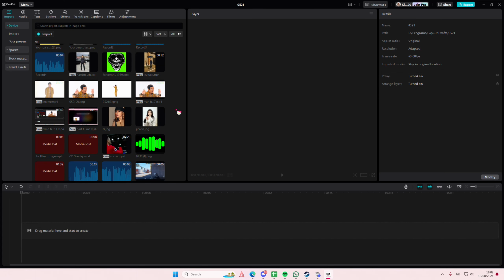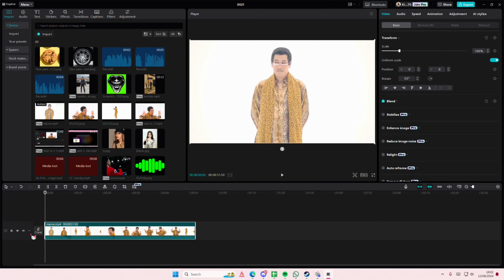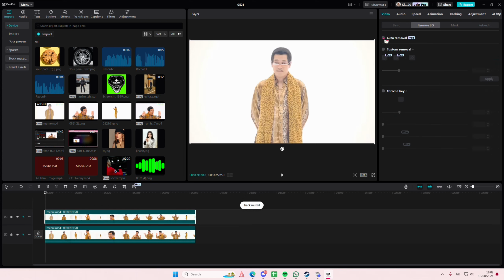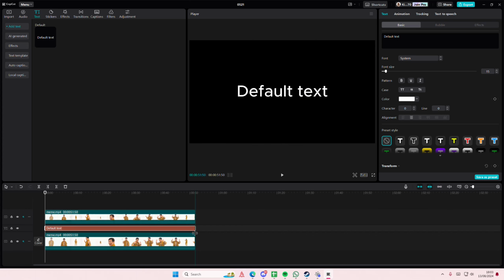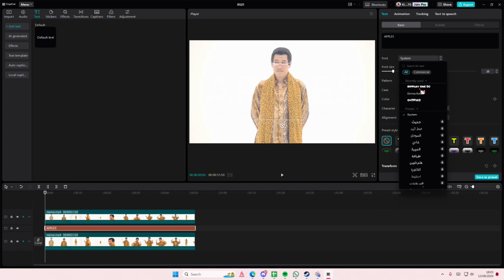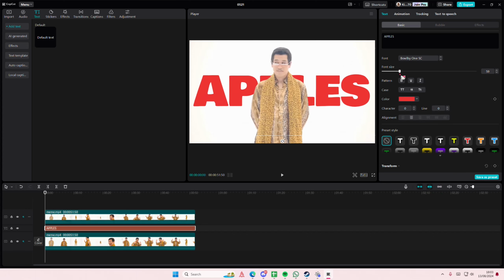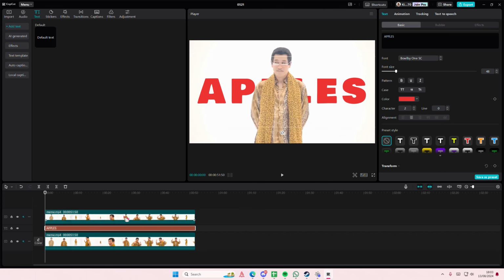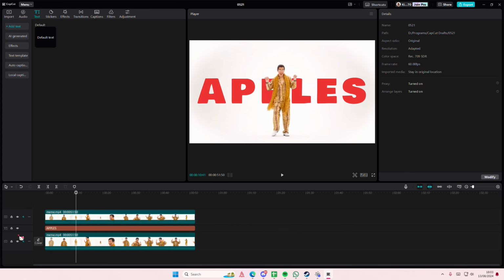❤️ FAST: How to Easily Add or Put Text Behind a Person or Moving Object in CapCut for Windows PC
Learn how you can put text behind a person in CapCut PC by watching this video.